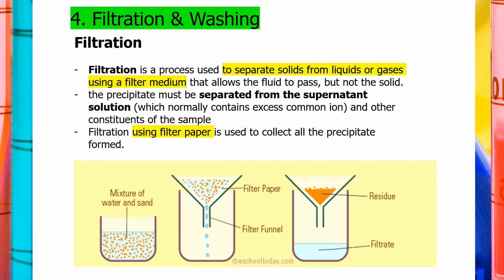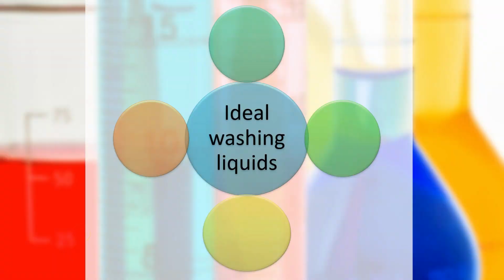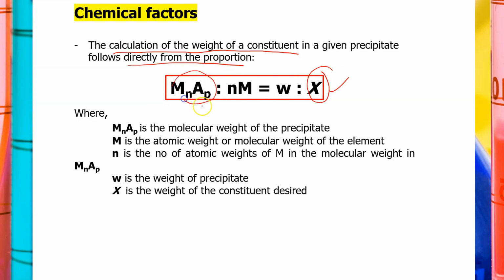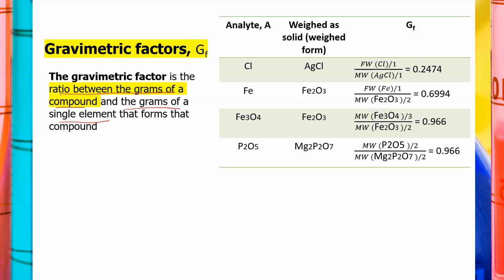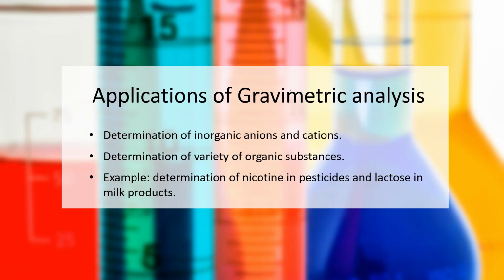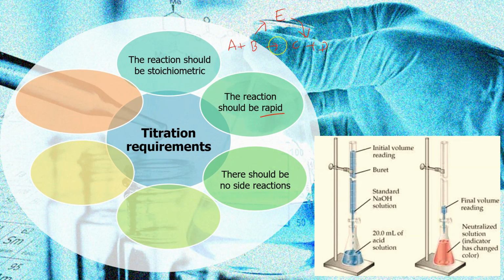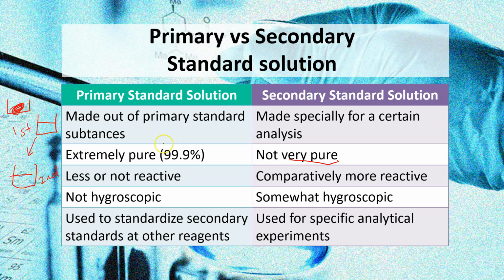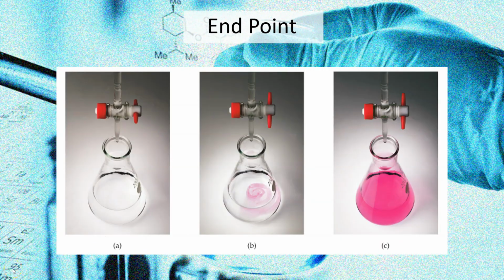Gravimetric & Volumetric Analysis Part II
The video is about the introduction of gravimetric and volumetric analysis part II. Enjoy the video